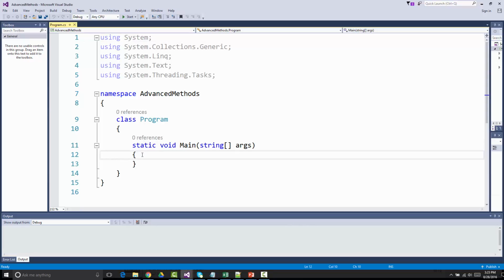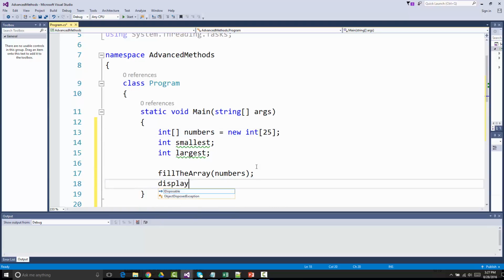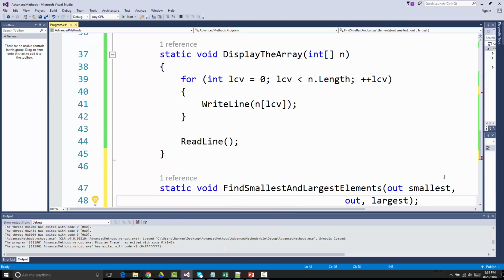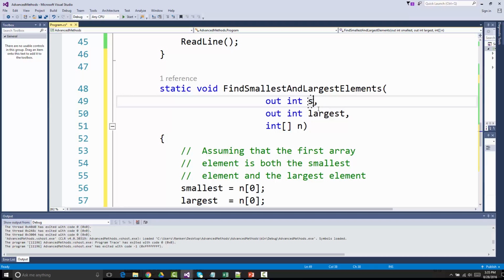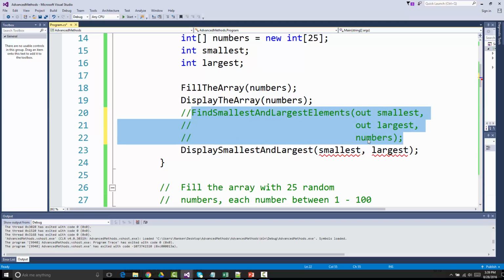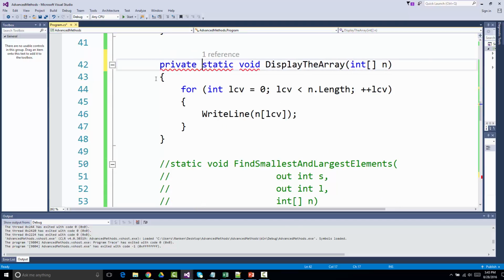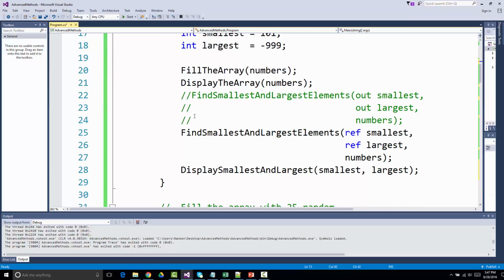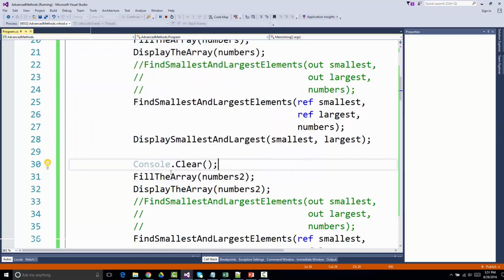Farrell C# - Chapter08 - Programs